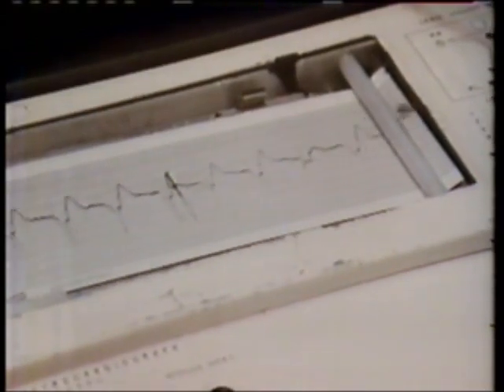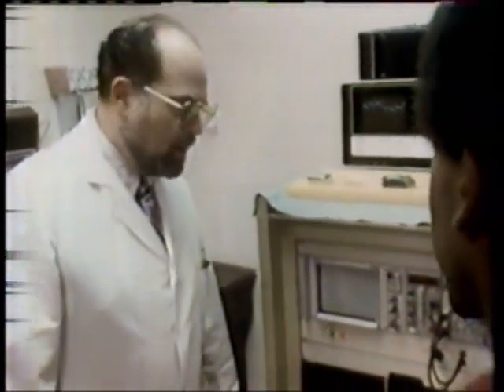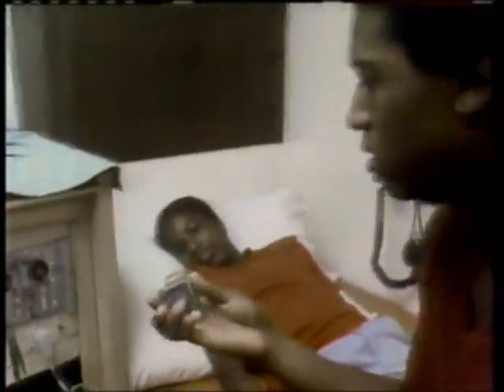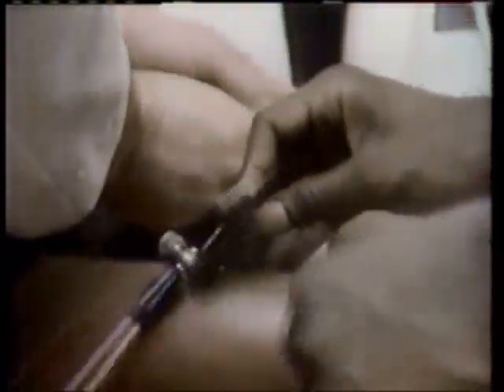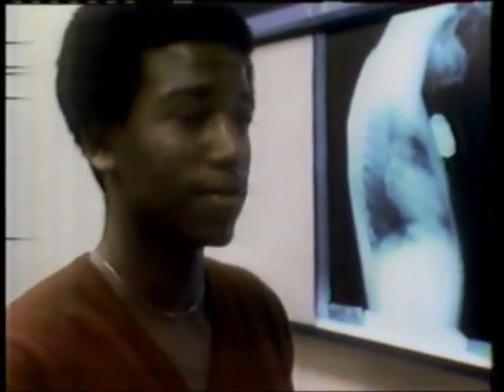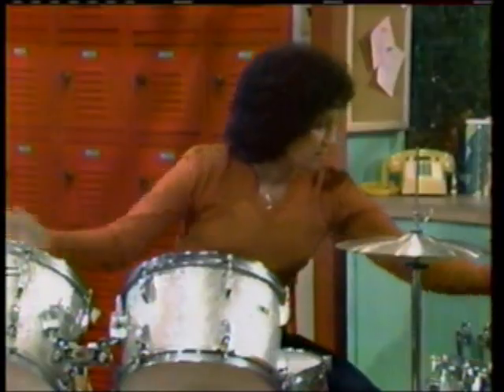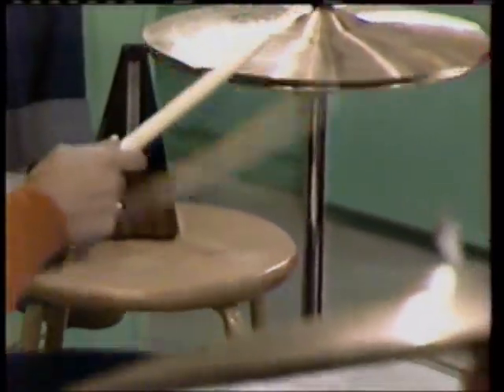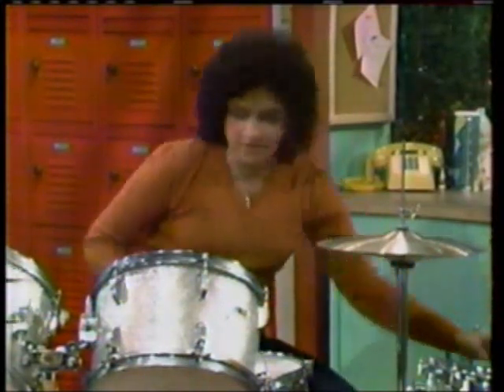3-2-1 Contact segment -- How a Pacemaker is used -- 1980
Here is a segment from 3-2-1 Contact about Pacemaker and how it is used and the reason for its useage. Generally, it gives electrical impules to the heart to beat fast and/or slow. Eventhough technology changes, the procedure is still the same today.